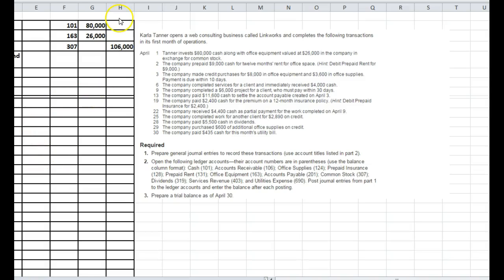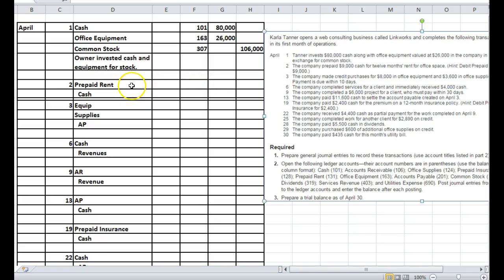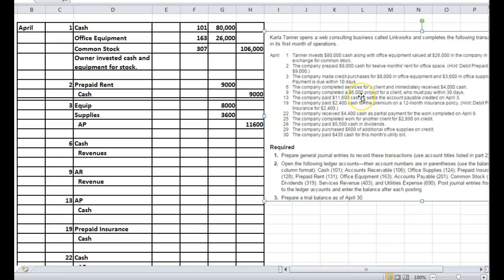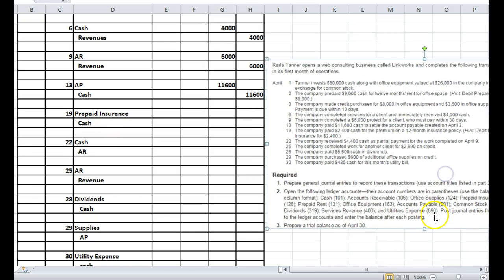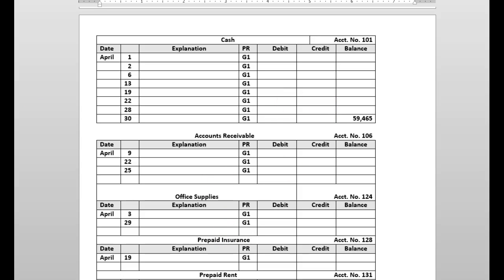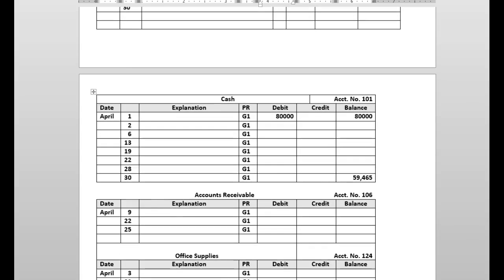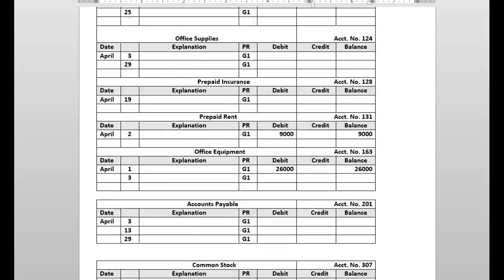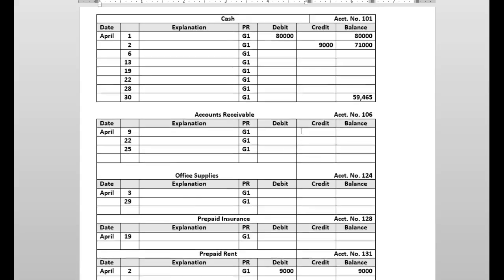Chapter 2 HW